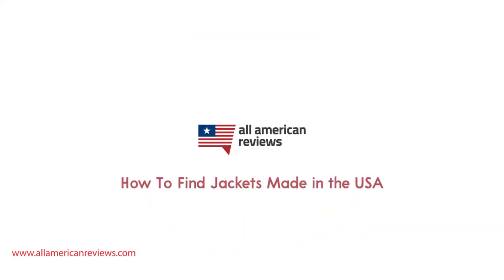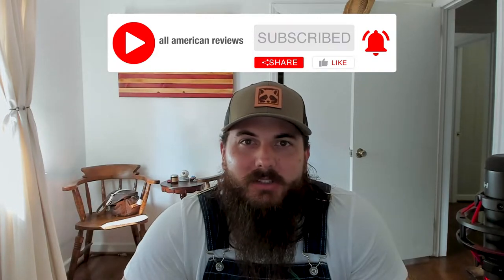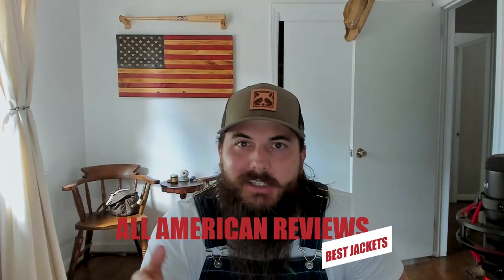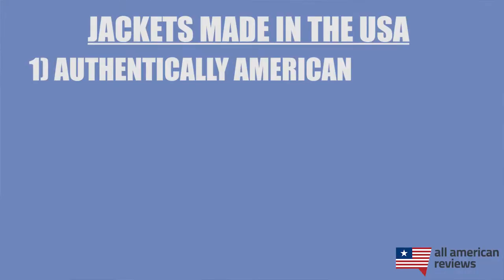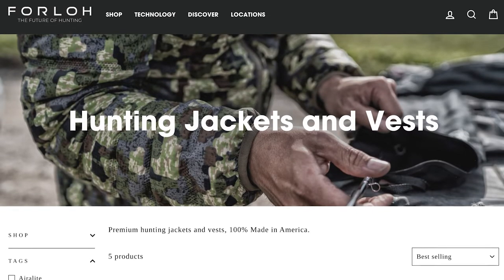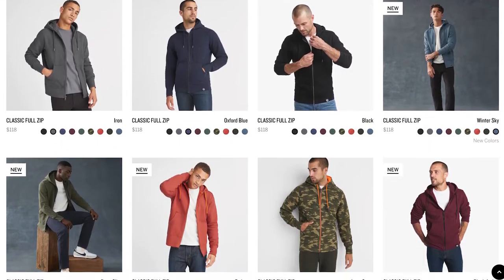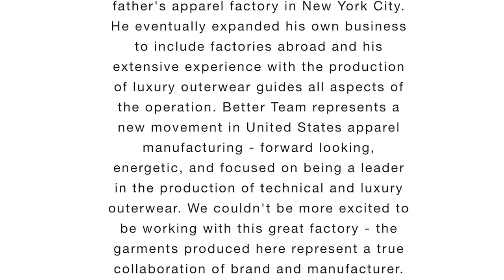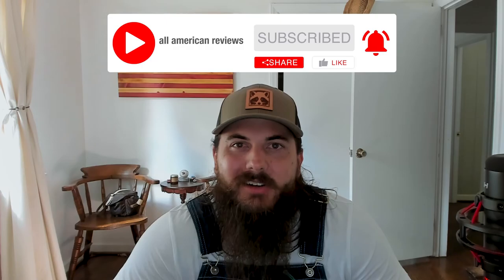How to Find Jackets Made in the USA (+ Awesome American Made Jackets!)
In this video, we're talking about jackets made in the USA. There are a ton of different styles of jackets made up of a lot of materials, so the country of origin can be really hard to track down. We cover how to spot jackets made in the USA, feature some great American made jackets, and spend some time talking about the big brands in the outerwear industry and where they are actually made.

Sections:
0:00 Intro
0:53 How to Spot Jackets Made in the USA
3:48 Great Jackets Made in the USA
6:20 Where Are The Big Brands Made?

L.C. King

My overalls in this video are from L.C. King, high quality jeans and workwear made in the USA